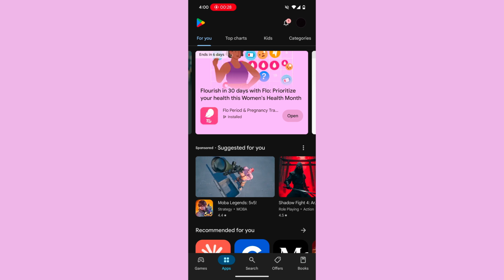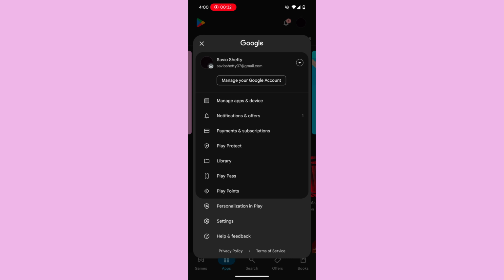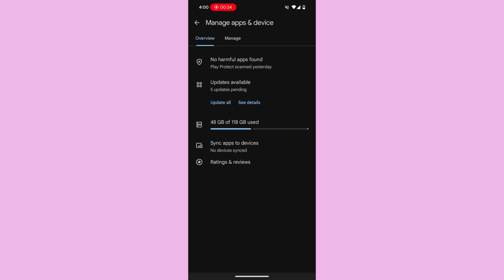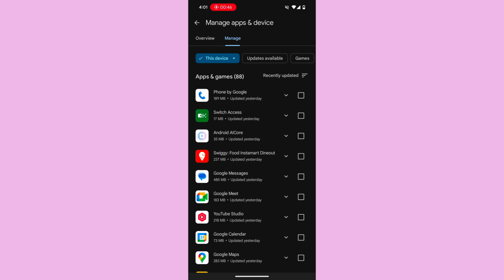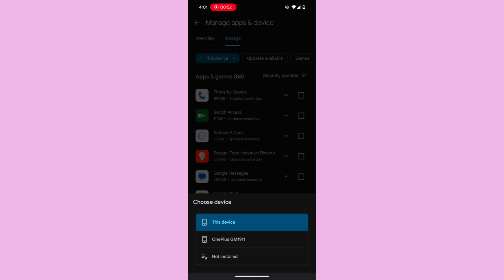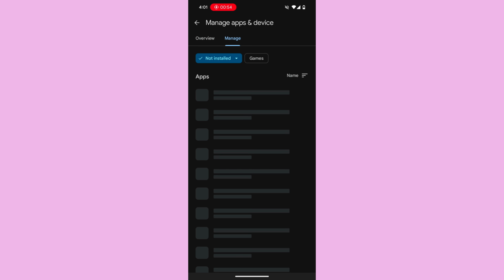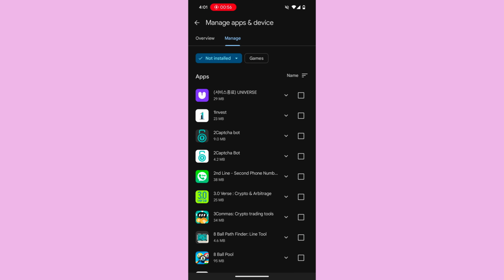How to See Download History on Google Play Store?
Ever wondered where to find all the apps you've ever downloaded from the Google Play Store? This video shows you exactly how to see your download history on the Google Play Store on your Android phone! Whether you're looking to reinstall an old favorite, track your app installs, or simply curious, finding your complete app library is easy.

We'll guide you through the simple steps to access your comprehensive list of downloaded and installed apps, even those you've uninstalled. Rediscover apps you loved and manage your app library effectively!

Find all your apps! If this video helped you see your Google Play Store download history, please give it a thumbs up, subscribe for more Android tips and tech tutorials, and hit the notification bell so you don't miss our next video!

0:00 - Introduction
0:05 - How to See Download History on Google Play Store?